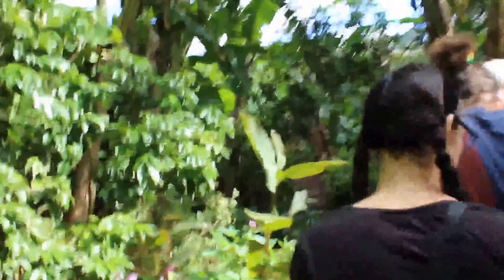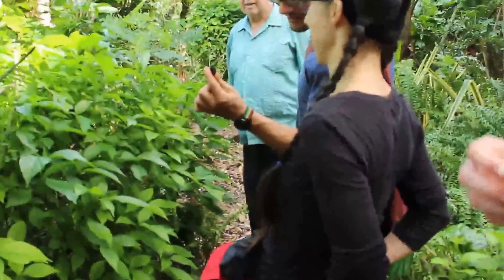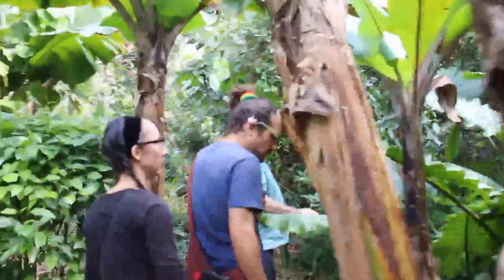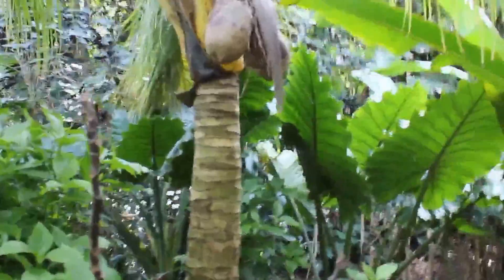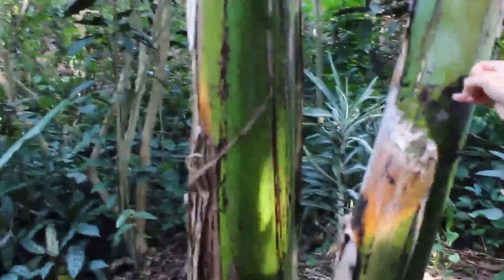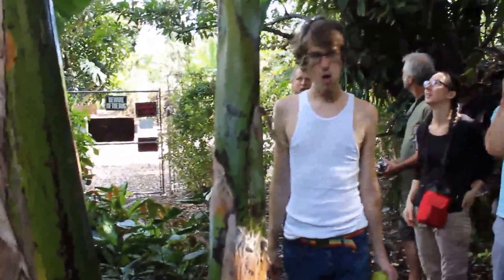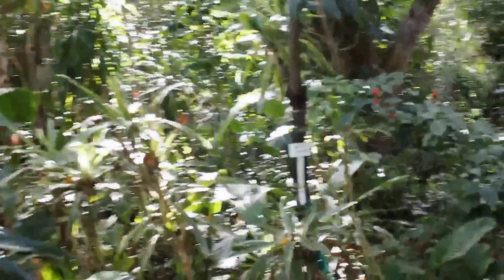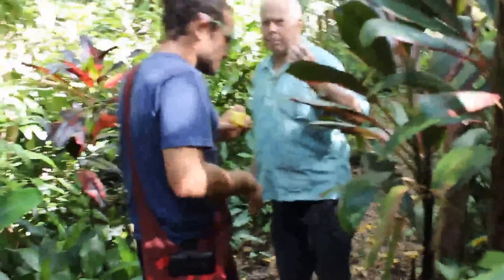Unbelievable Acres Tour - Part 5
Unbelievable Acres Botanic Gardens (1 ha / 2.5 acres) is a private, nonprofit botanical garden located at 470 63rd Trail North, West Palm Beach, Florida. Tours are given between 1 and 5 p.m. on the second Saturday of every month. An admission fee ($10 adults 2012) is charged.
The garden was established in 1970 by Gene Joyner, who has developed and maintained it since. It is now one of Florida's largest private collections of tropical fruit trees, with a 30 m (100 ft) high tree canopy.
The garden contains some 2000 varieties of plants, including more than 160 varieties of fruit trees, with 40 types of citrus, and 35 types of banana and plantain trees. It also includes orchids, bromeliads, palms, and ferns, as well as less well-known plants such as jaboticaba, black sapote, jackfruit, and carambola trees.